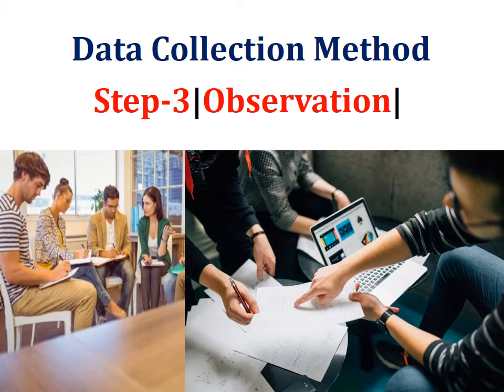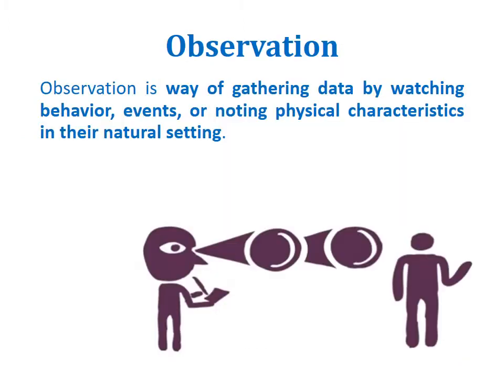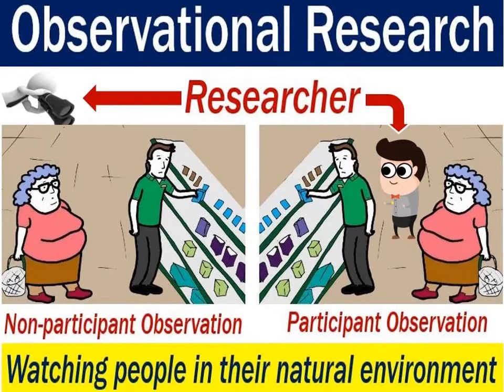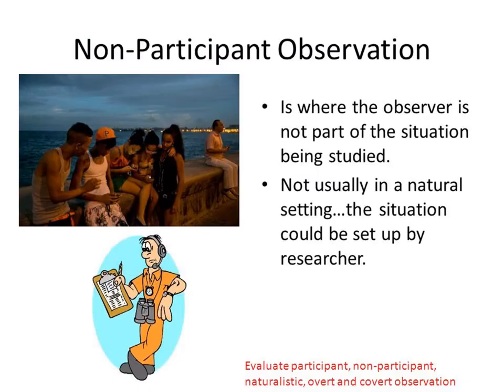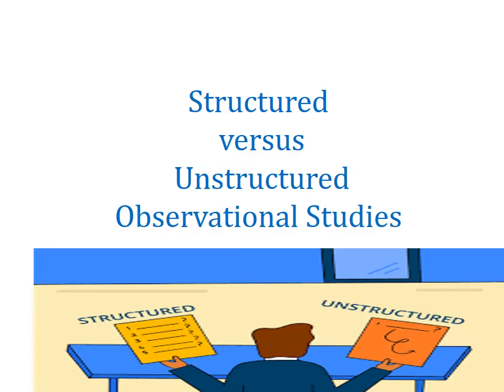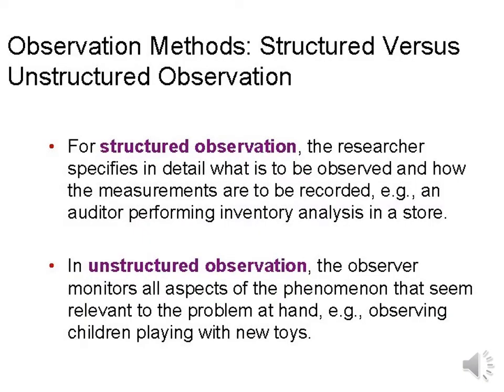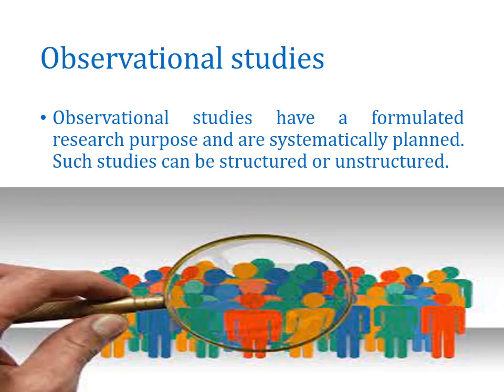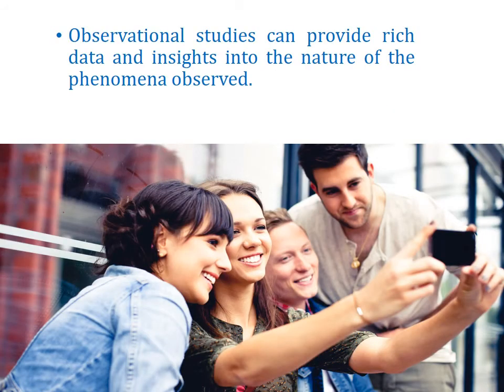Data Collection Method Step-3 |Observation| English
Research Process Module:3  Data Collection Method Step 3 Observation
Our Host Dr. Asif Mehmood Rana is delivering the lecture on the Data Collection Method. This module will consist of a series of videos regarding the Data Collection Method. Module 3 will be formulated for research beginners, business managers, and social science researchers. This video provides the complete guideline for students, teachers, and business managers. This video covers the Data Collection Method step 3 Obsercation. Later the detailed videos will be uploaded on Module -3 Data Collection Method steps. As reported by Uma Sekaran (2003), through research design improvement, attention has been given to the following fundamental concepts of Data collection Methods; Types of data collection methods, Interviews, Observations, surveys, questionnaires, and Principles of data collection in detail. if  you have still any queries regarding this lecture feel free to ask and contact me at